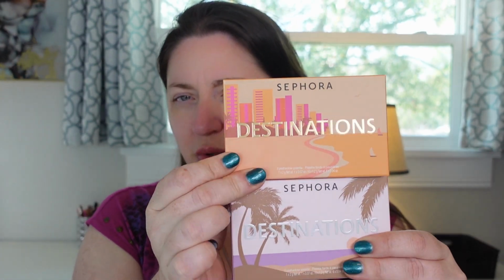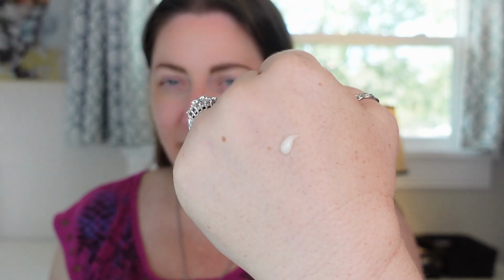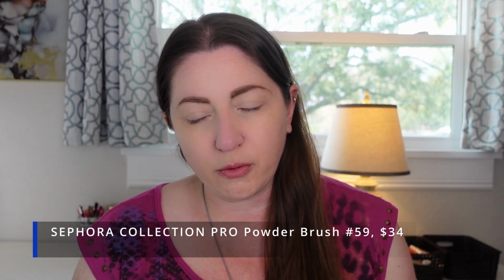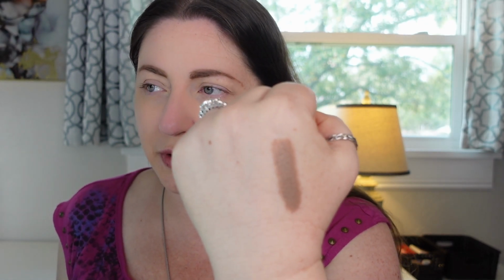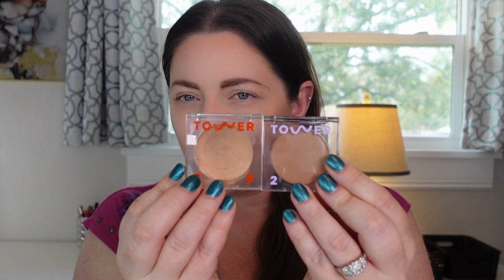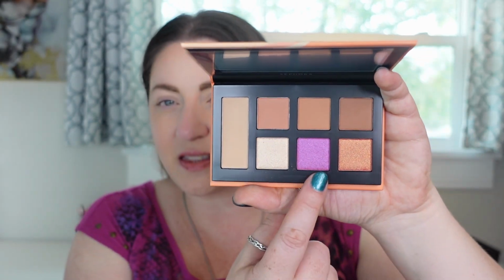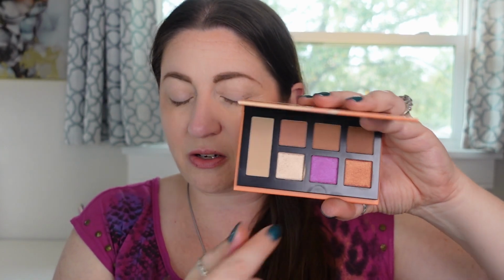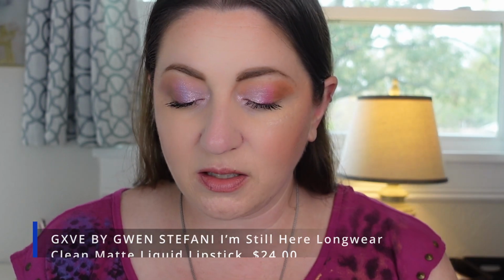NEW AT SEPHORA - Testing New Makeup - MILK, TOWER 28 + more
Products Tested:
-caliray SO Blown Blurring Collagen Peptide Primer, $36
-caliray Freedreaming Clean Blurring Skin Tint, The 2, $40
-SEPHORA COLLECTION PRO Blush Brush #93, $30
-SEPHORA COLLECTION PRO Powder Brush #59, $34
-Danessa Myricks Beauty Yummy Skin Blurring Balm Powder Flushed - Matte Color for Cheek & Lip, $25
-Lawless The Single One Shimmering Foil Single Eyeshadow, All a Dream, $21 (no longer available on Sephora's site. Still available on the Lawless website)
-GXVE BY GWEN STEFANI I’m Still Here Longwear Clean Matte Liquid Lipstick, Tomboy, $24.00
-Tower 28 Beauty Sculptino™ Soft Matte Cream Contour + Bronzer, Broad, $20
-MILK MAKEUP Sculpt Cream Contour Stick, Toasted, $24
-SEPHORA COLLECTION Destinations Eye Palette, Turn up the Heat, Island Hopping, $15